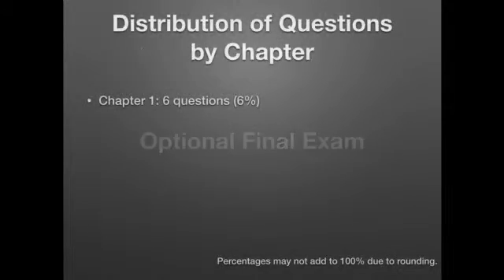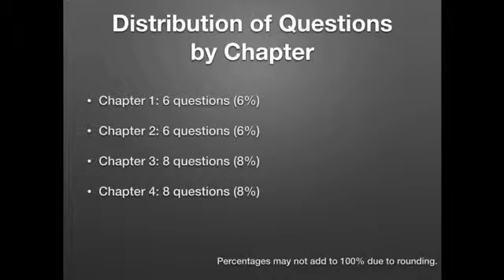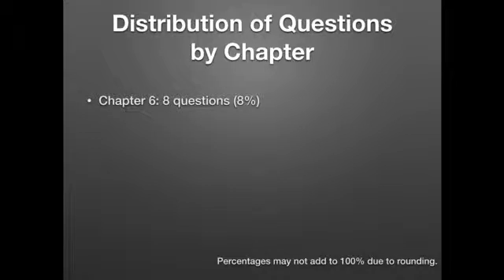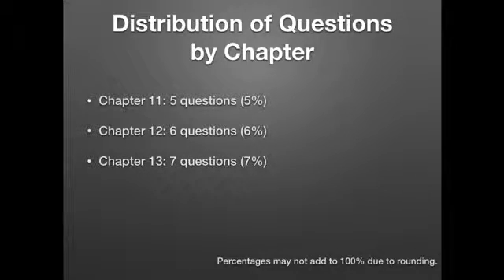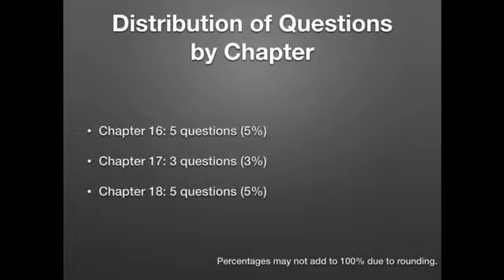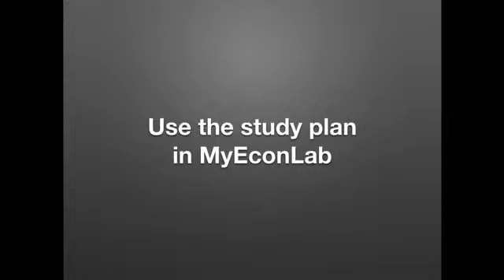Week15 Overview Micro